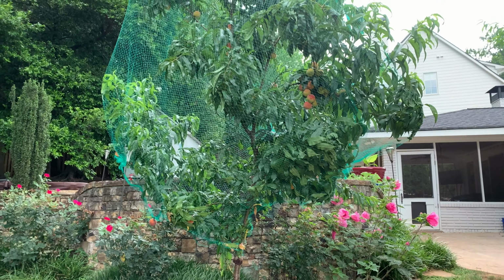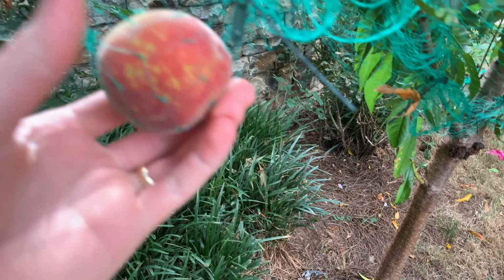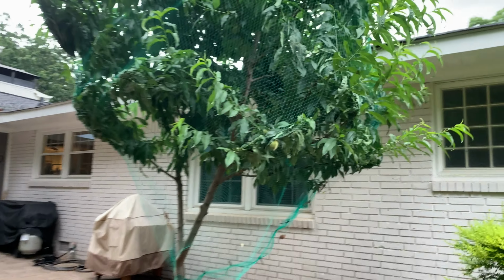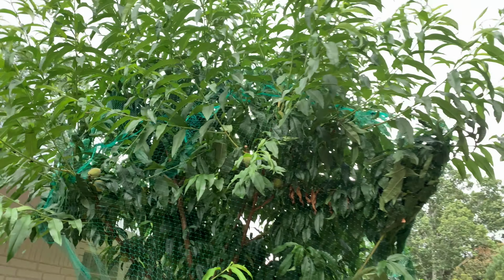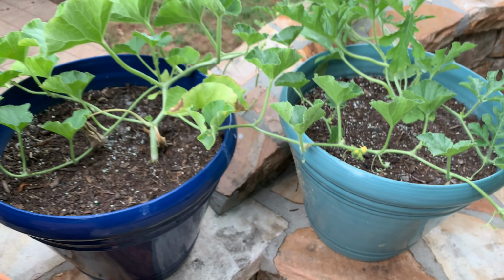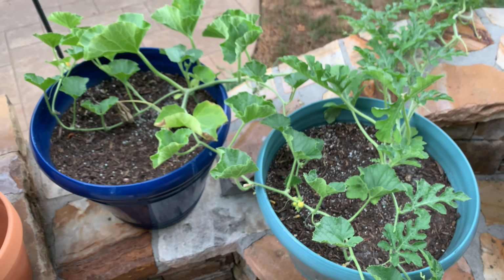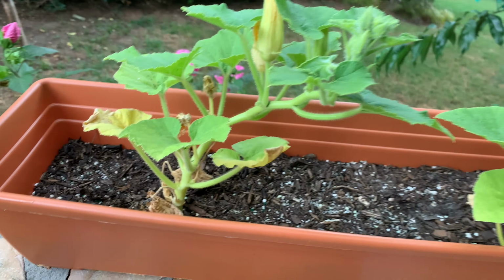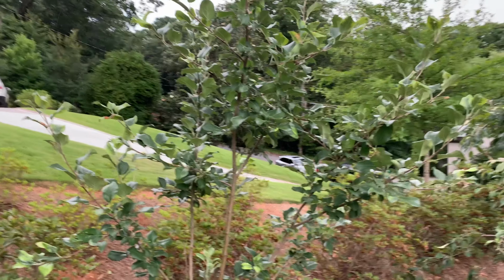Did This Netting Really Save Our Peaches? Spoiler alert... it did!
The peach tree nets work! Save your fruit from squirrels, bird, and other animals. Check out the update on peaches and other plants I am growing.

Products Used